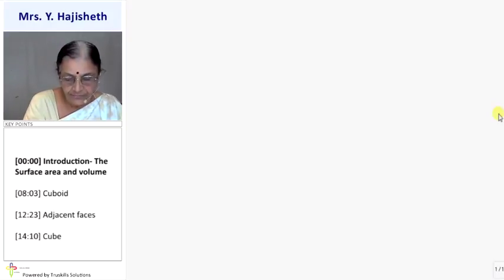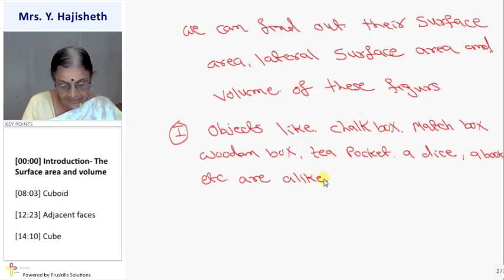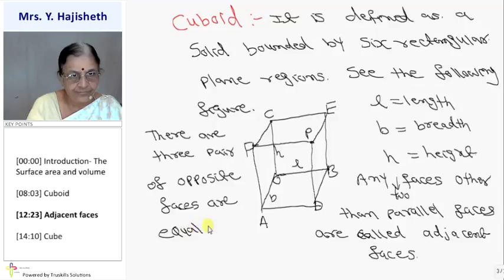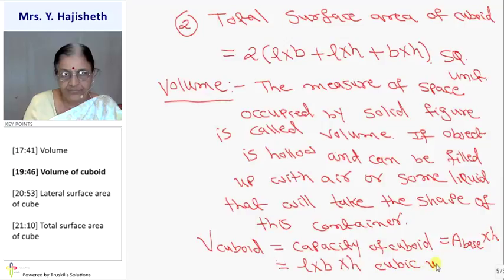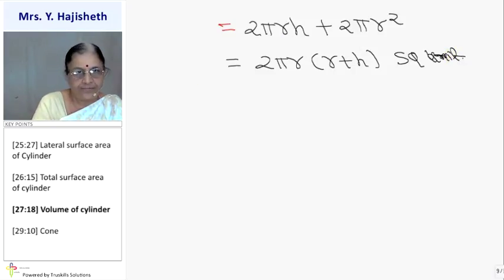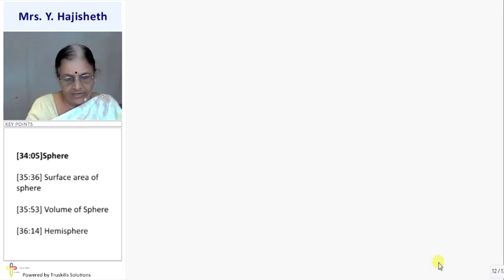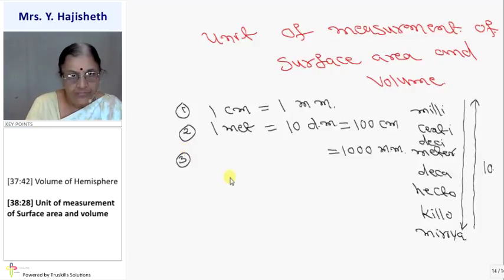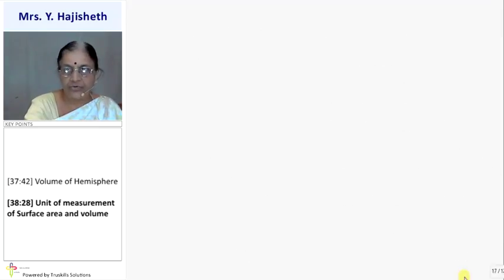Cuboid - Std 9th Mathematics (CBSE Board)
CBSE 9 Maths, Chapter - Surface Area and Volume, Topic - Cuboid